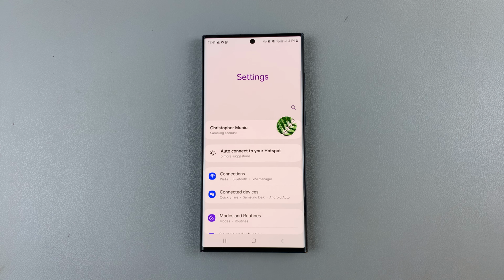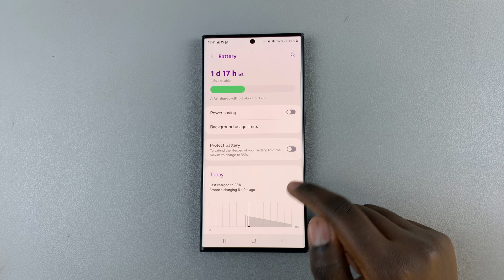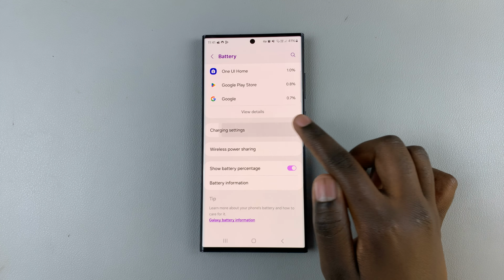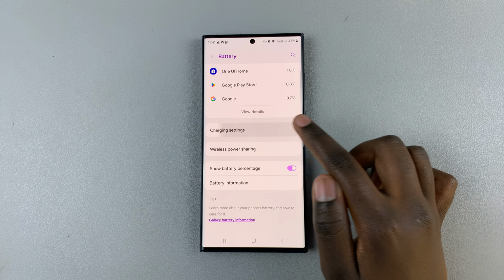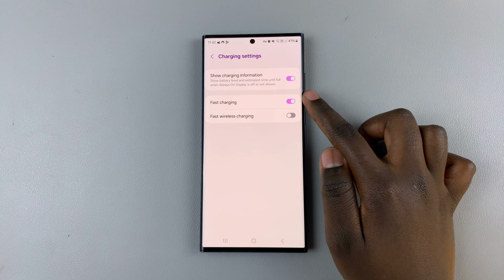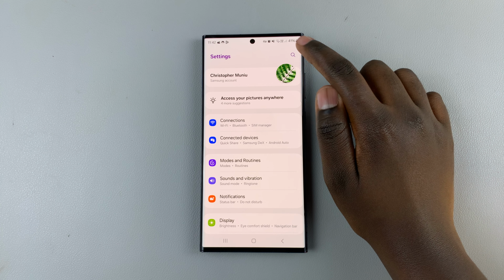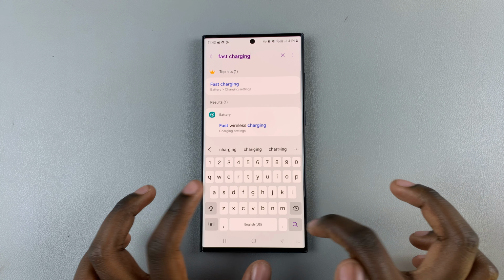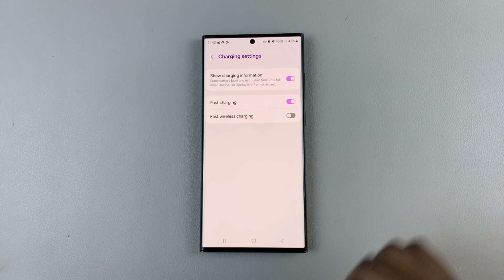How To Enable Fast Charging On Android (Samsung Galaxy)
Learn How To Enable Fast Charging On Android (Samsung Galaxy).

In today's video, we'll show you the ropes on how to enable fast charging on your Android phone, giving your device a boost in charging speed like never before.

Dive into the world of quick charging as we guide you through the necessary steps to activate this feature on your Android device. Whether you're using a Samsung, Google Pixel, OnePlus, or any other Android smartphone, we've got you covered.

1. Go to Settings. Open your Battery settings.

2. Locate the option More Battery Settings and select it

3. Look for the Fast Charging option. Tap on the toggle to switch it on.

Cell Phone Tripod Adapter